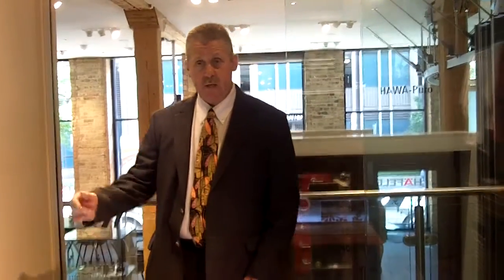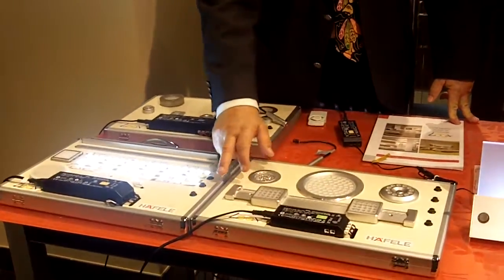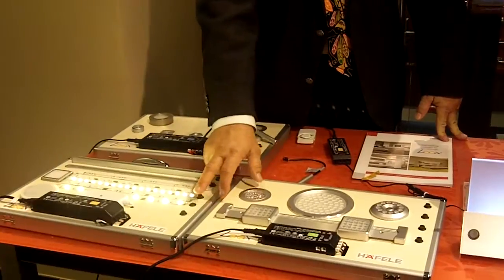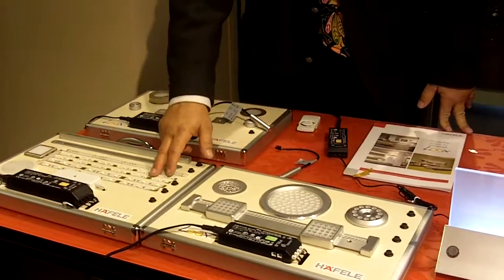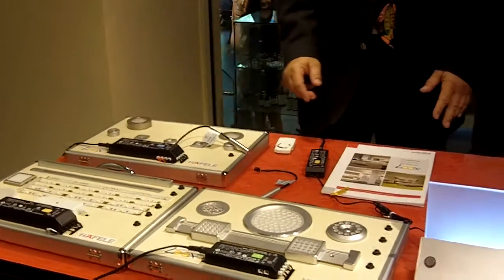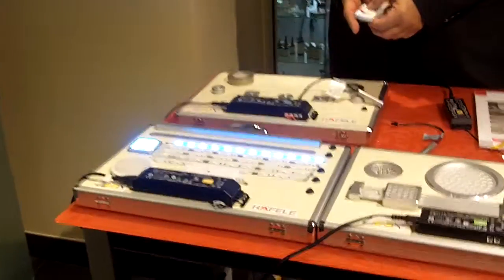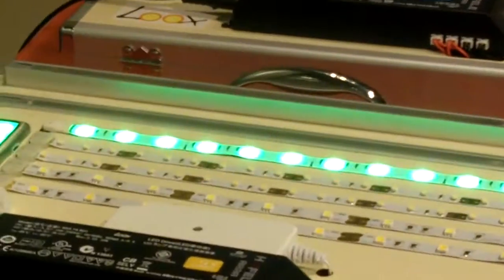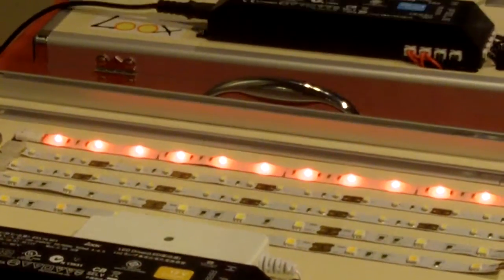Hafele LED Lighting